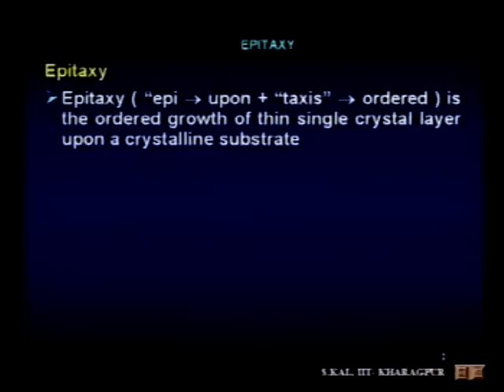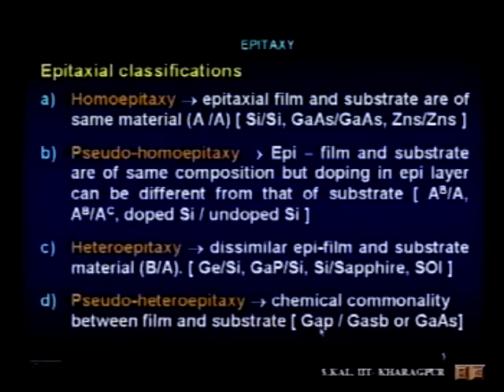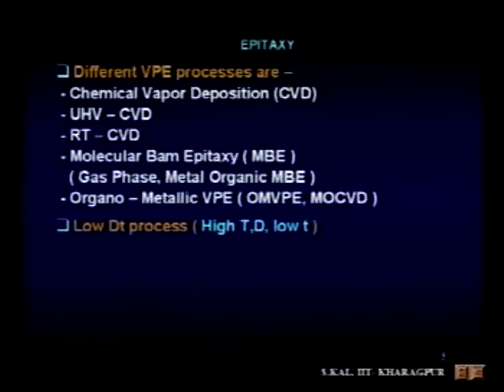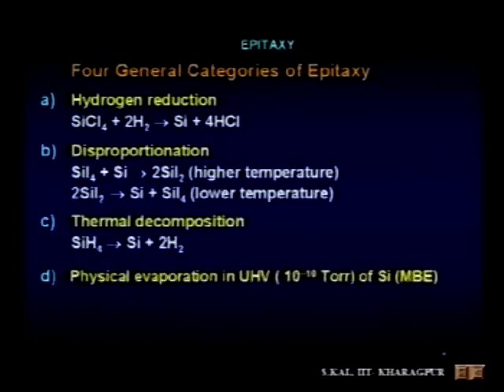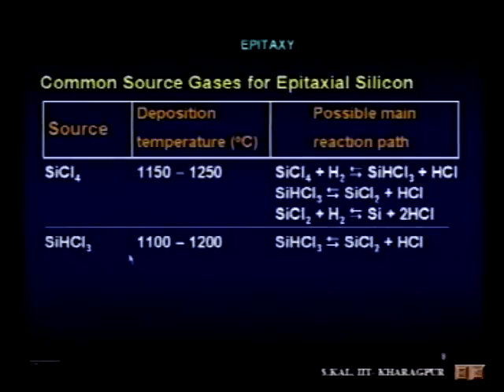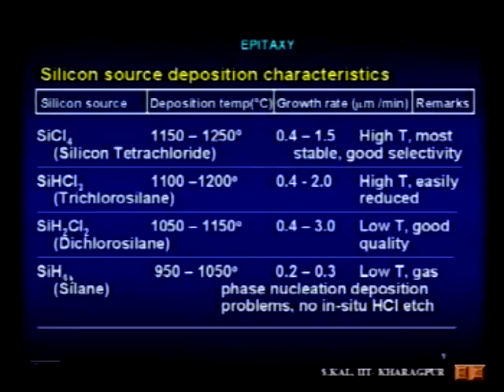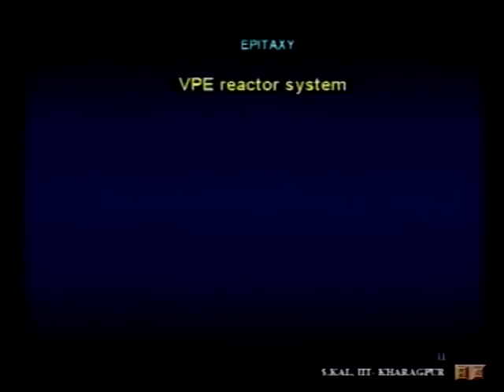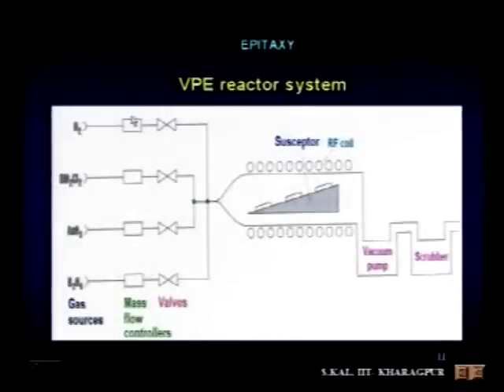Skal 27 - Epitaxy Techniques and Classifications